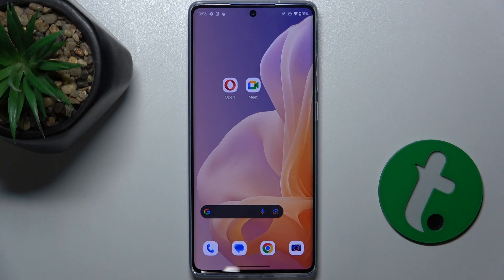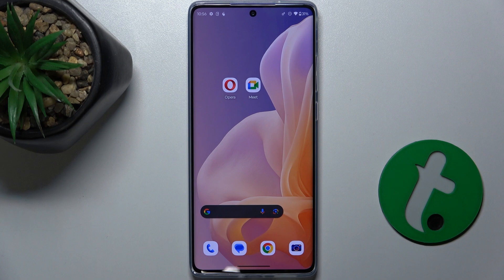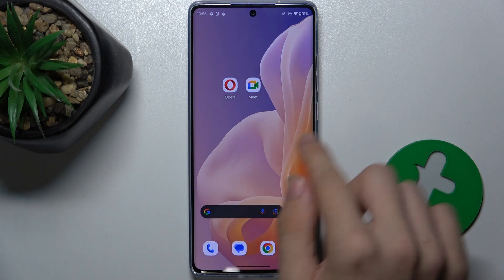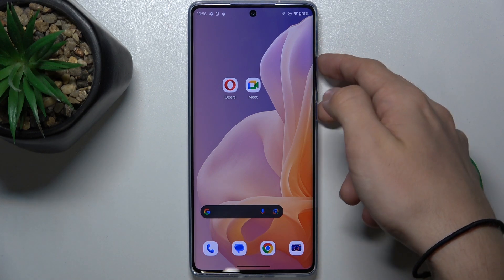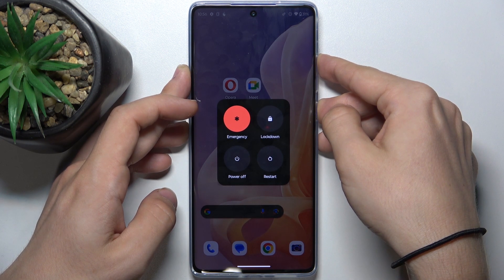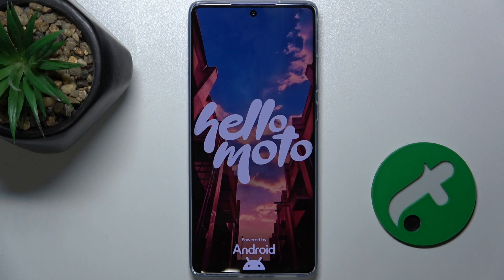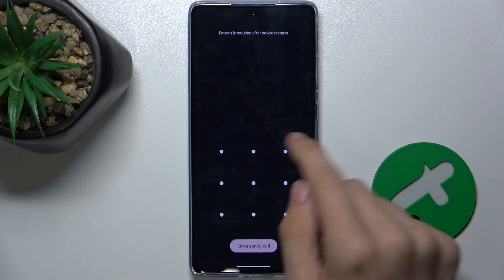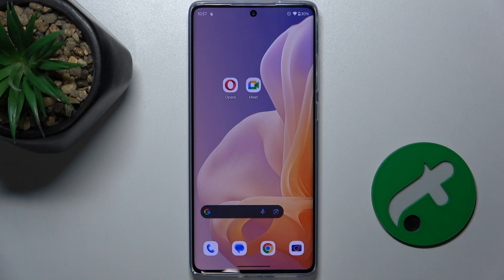Motorola Moto G85 - How to force a restart when touch screen doesn't respond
In this tutorial, we'll demonstrate how to force restart your Motorola Moto G85 when the touch screen doesn't respond. A force restart can help resolve various issues, including unresponsive screens, frozen apps, and system crashes. We'll guide you through the simple steps to perform a force restart, ensuring you can quickly get your device back to normal. Join us as we explore this essential troubleshooting technique for your Motorola Moto G85.

How to force restart the Motorola Moto G85 when the touch screen is unresponsive? How to fix an unresponsive screen on the Motorola Moto G85? How to perform a hard reset on the Motorola Moto G85? How to troubleshoot a frozen Motorola Moto G85? How to quickly restart the Motorola Moto G85 when it crashes?